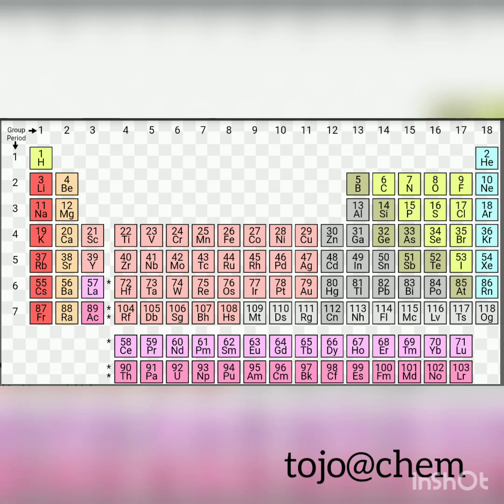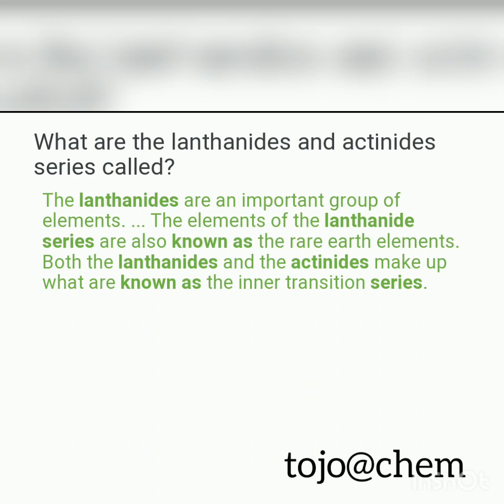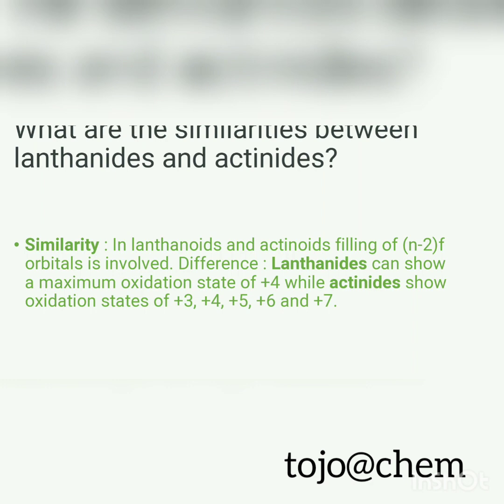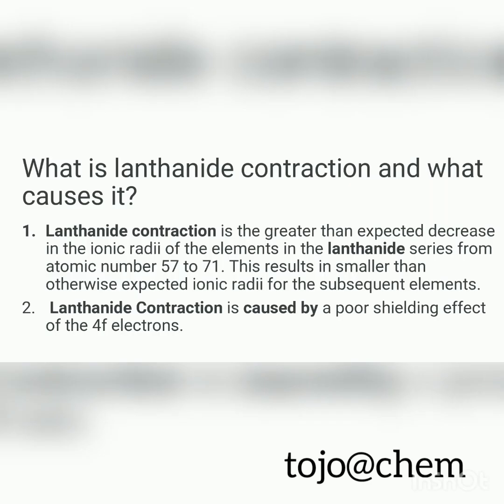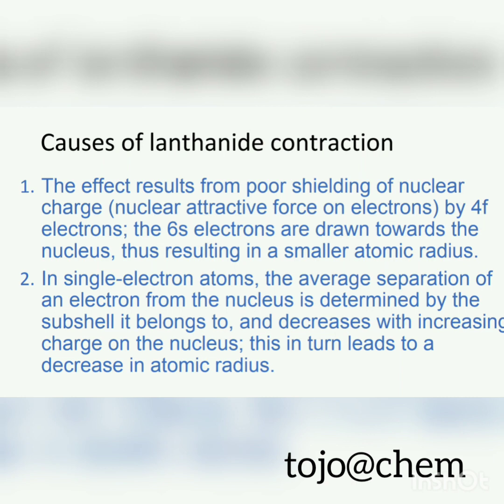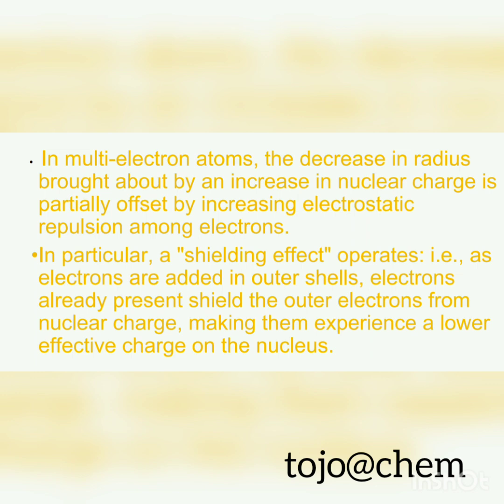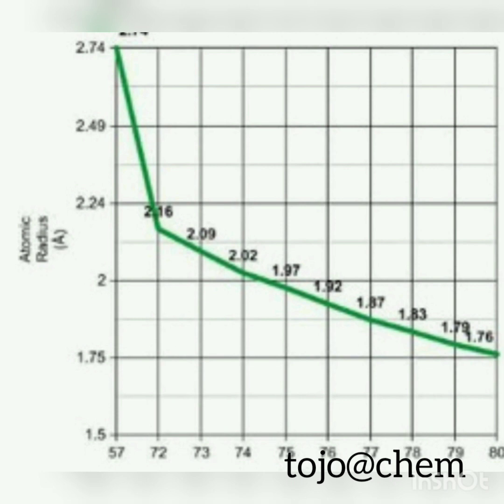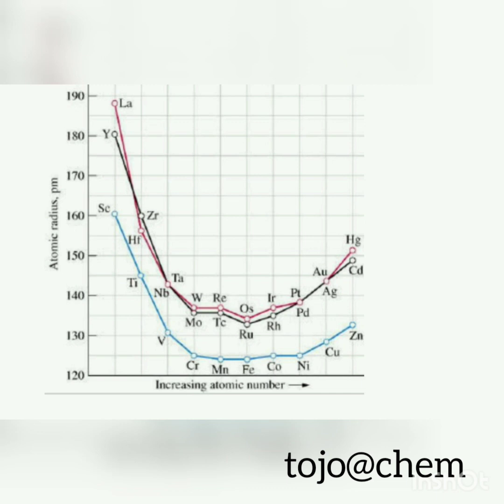Introduction to f block- lanthanoids